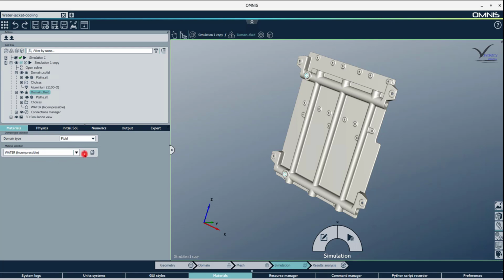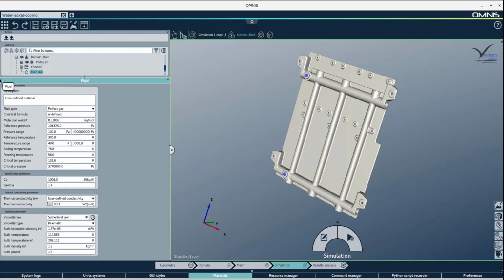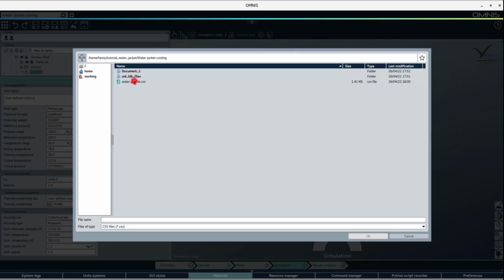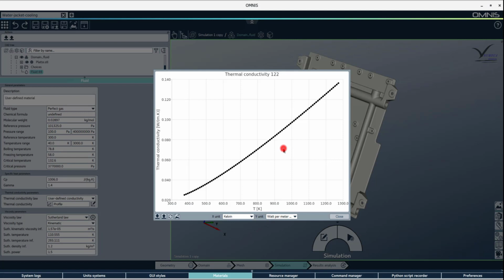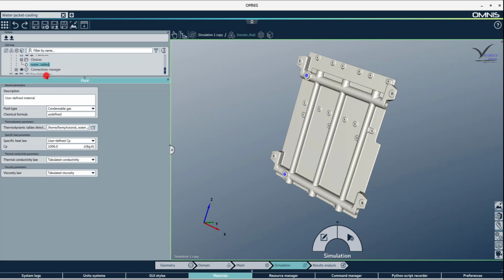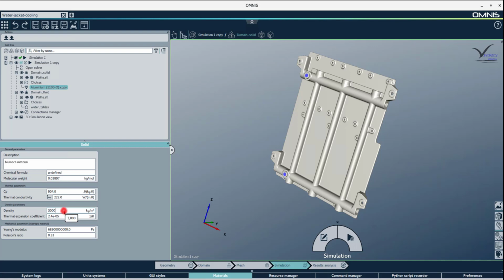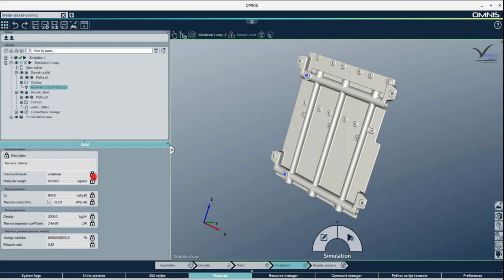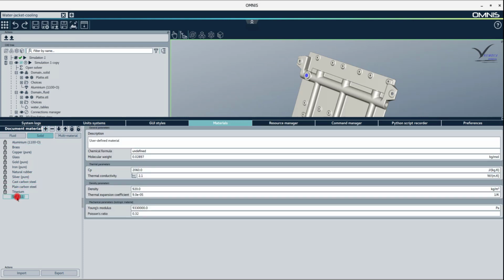Creating and Customizing Materials in Omnis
In this video, we continue a series of videos on how to use the Omnis interface.  This video focuses on creating and customizing materials.

For more information about how Cadence aligns with your organization’s meshing needs check out the Cadence Product Tour.